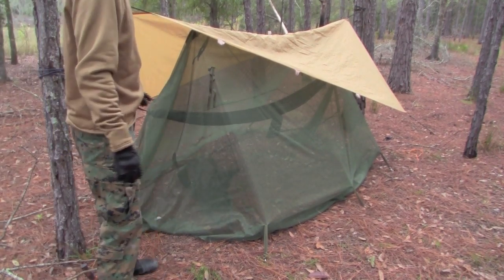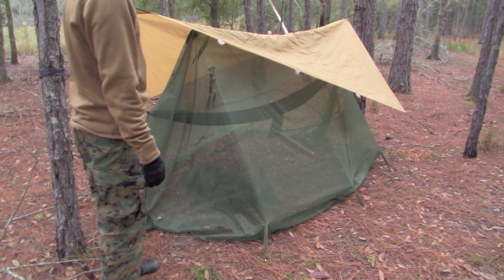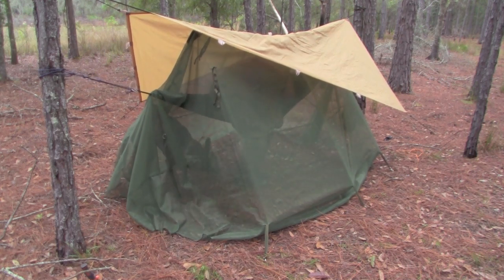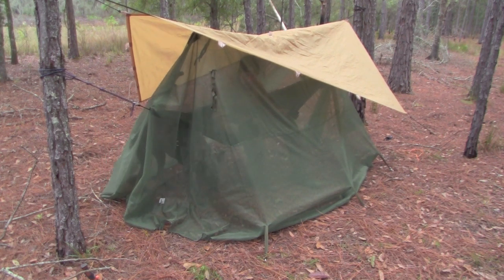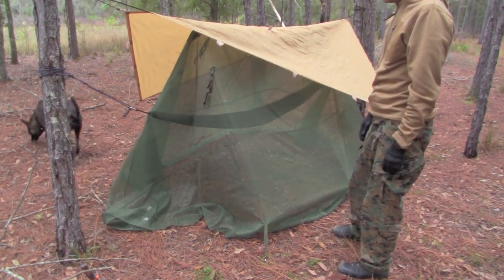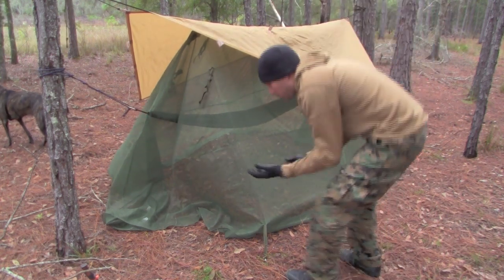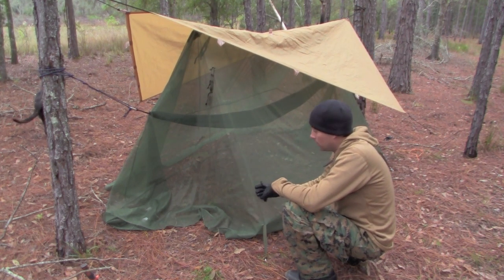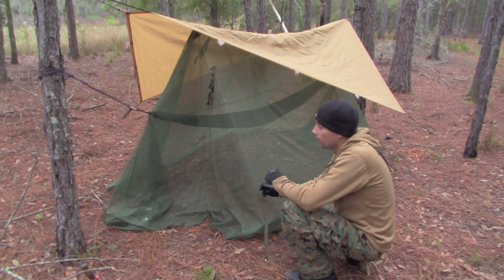Hammock System "Swamp Camping" US Military Mosquito + Grand Trunk Ultralight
I am working on a hammock setup for next Spring to keep the mosquitos off Dakota and I. I do not prefer to use Pine Trees in a Hammock Setup due to sap from tree bark and falling sap from branches. These trees were just near by for testing purposes.